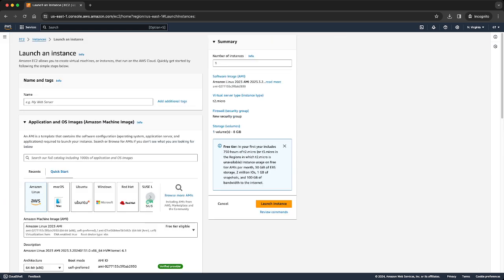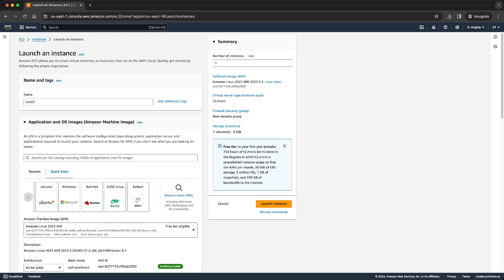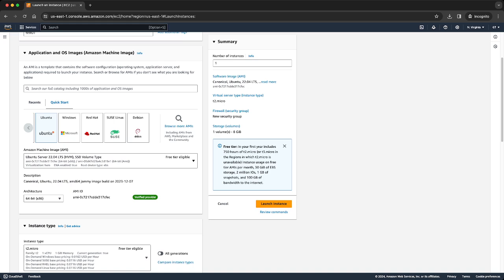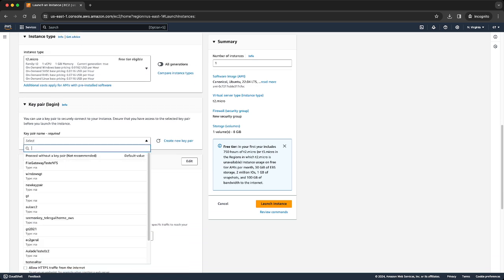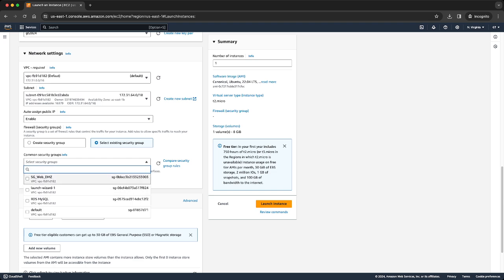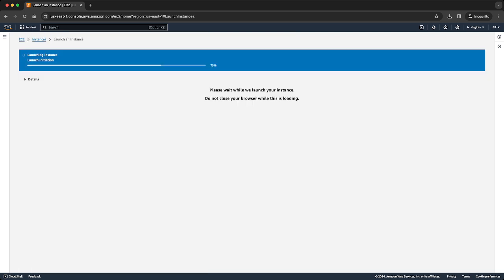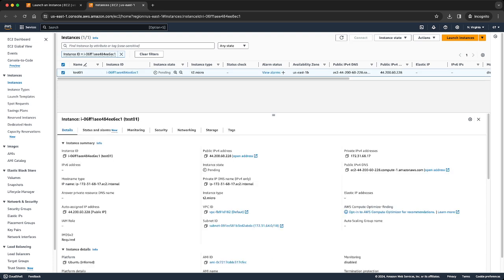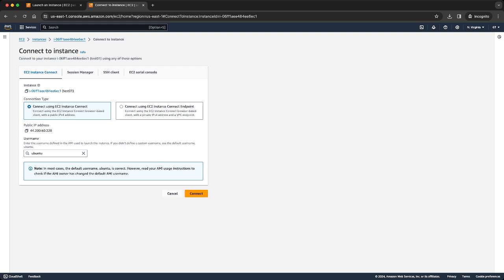Learn how to create your first EC2 instance.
In this video, you'll learn how to create your first EC2 instance step by step. Perfect for beginners looking to get started with AWS.